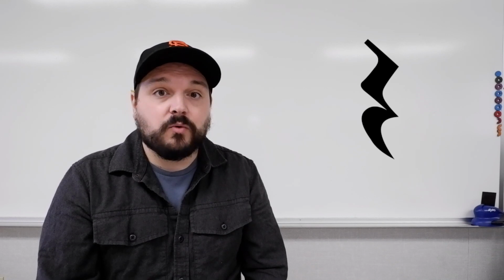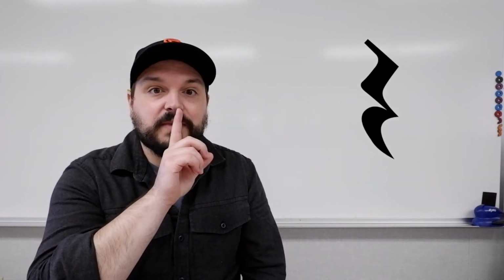Rhythms: Lesson 3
This video is about Rhythms: Lesson 3